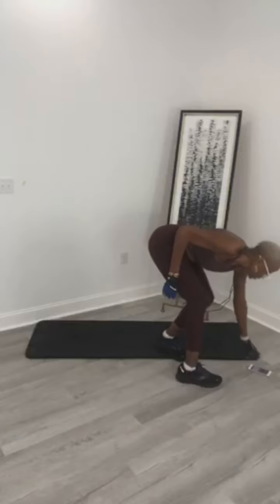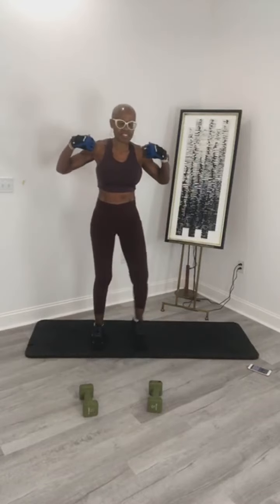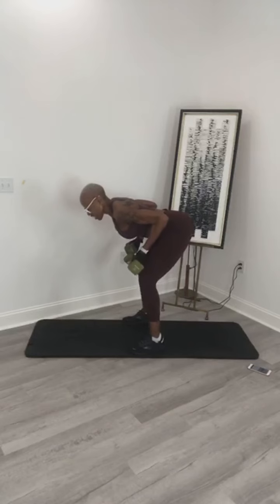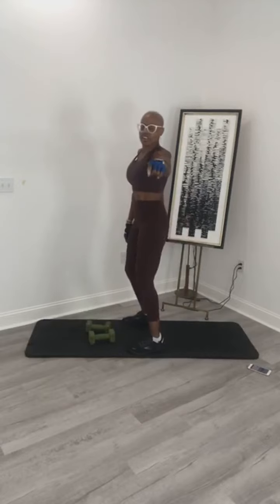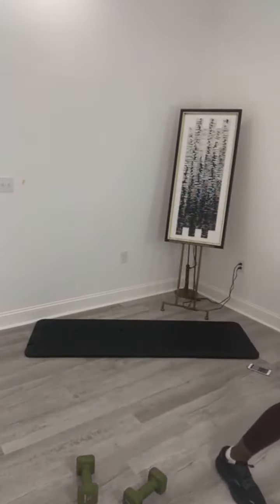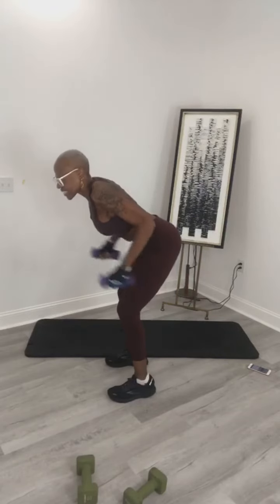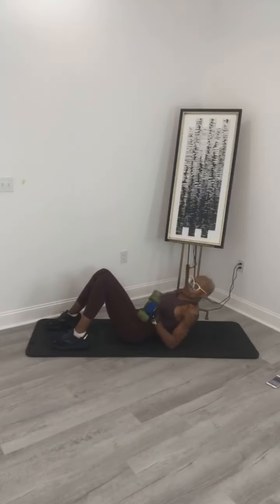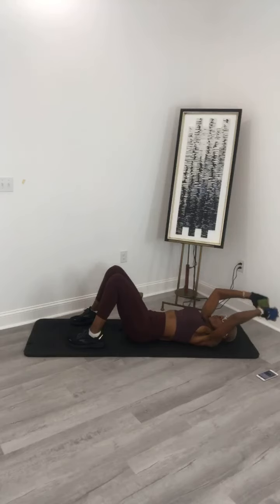Upper body isometric and dynamic workout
Excellent upper body workout for all levels.